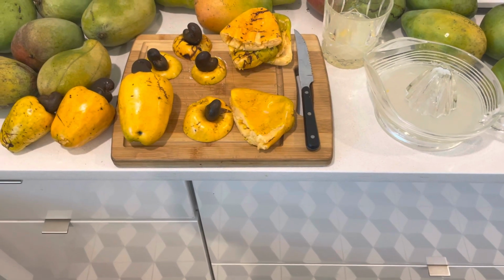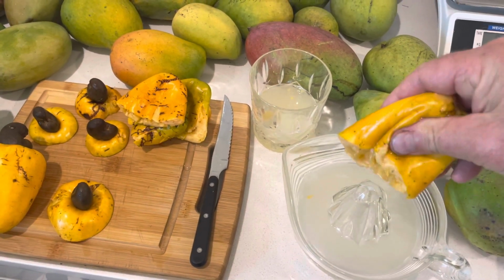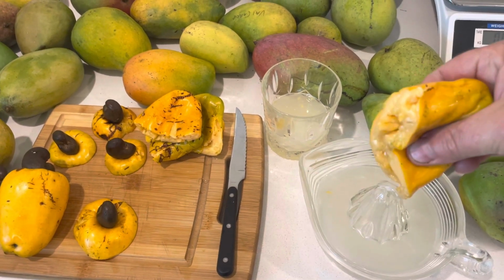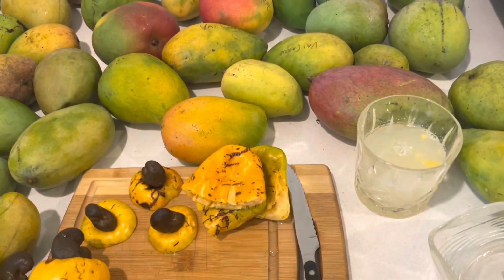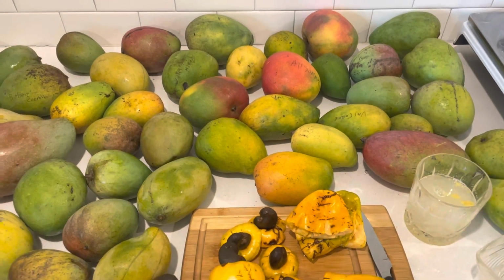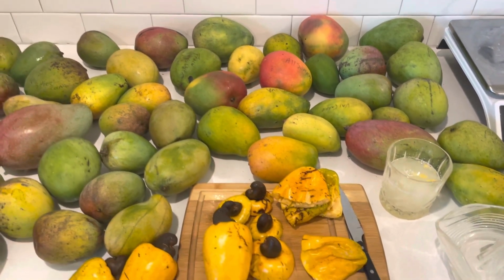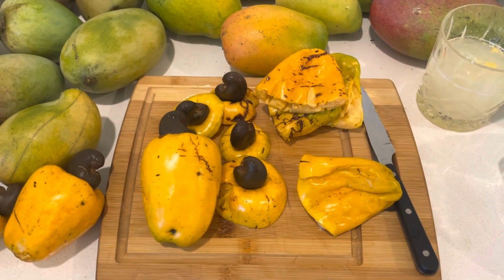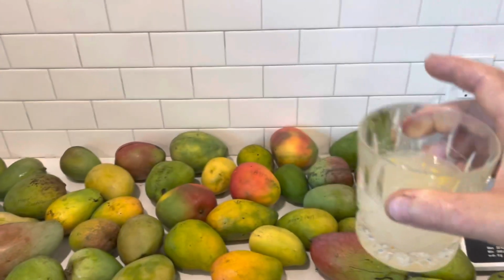Biodynamic Natural Farming, Organic Cashew fruit juice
In this video I show how to make our Organic Cashew fruit juice at Frog Valley Tropical Fruit Farm.